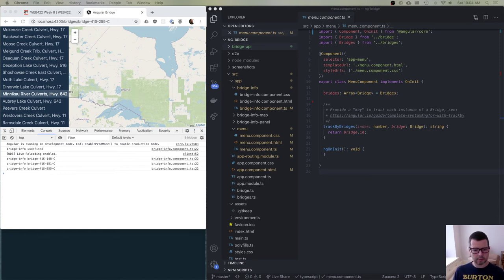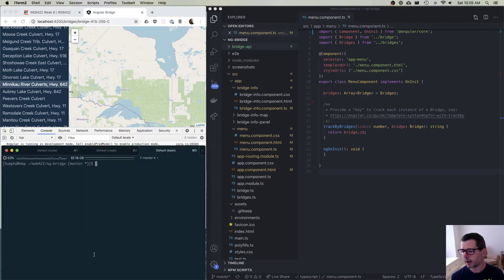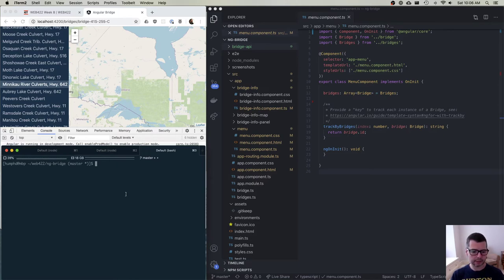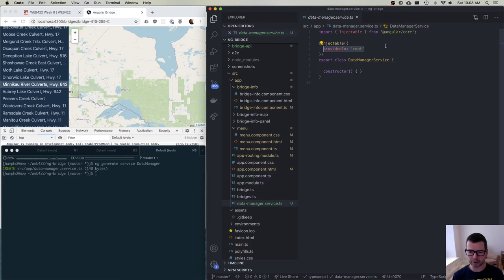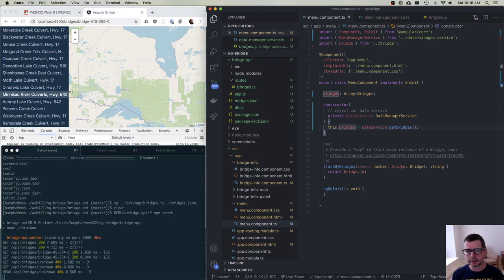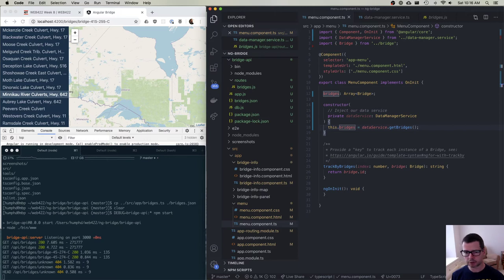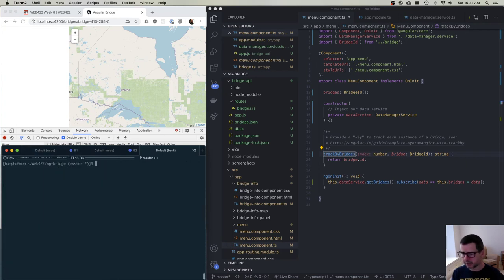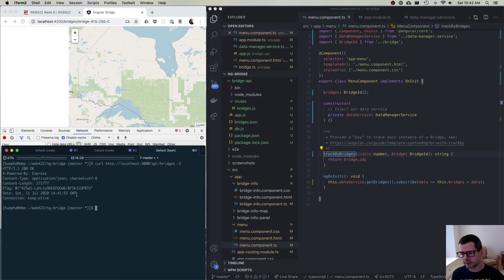WEB422 Week 08 Part 2: Services and HttpClient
Writing an Angular Service to manage access to our REST API using the Angular HttpClient.